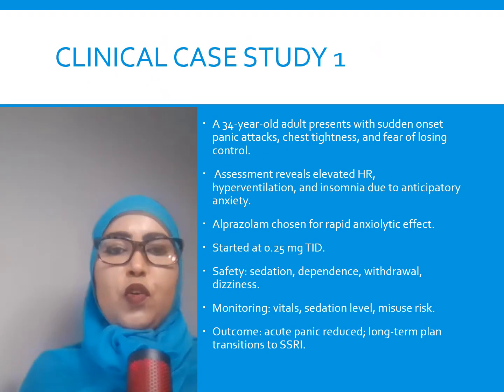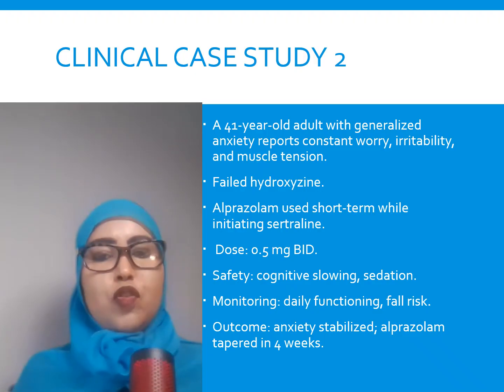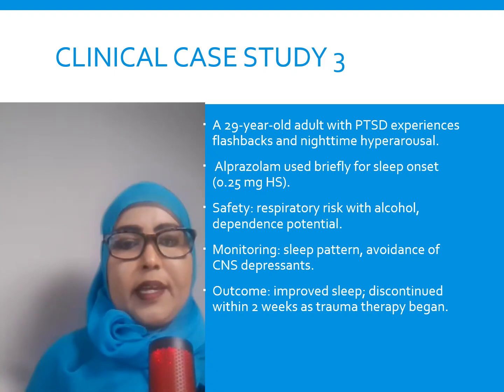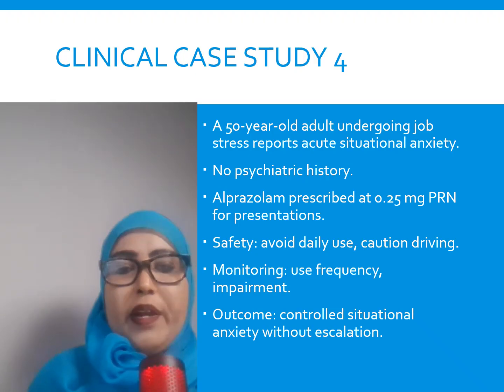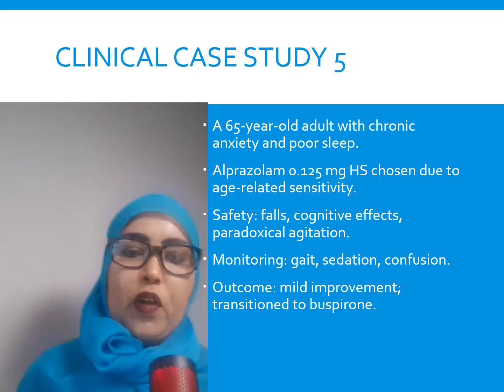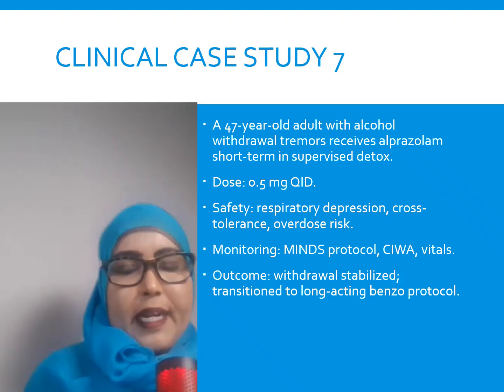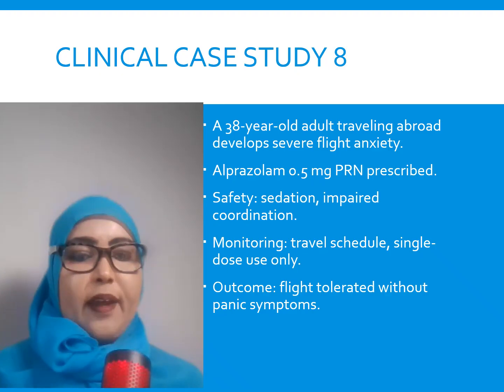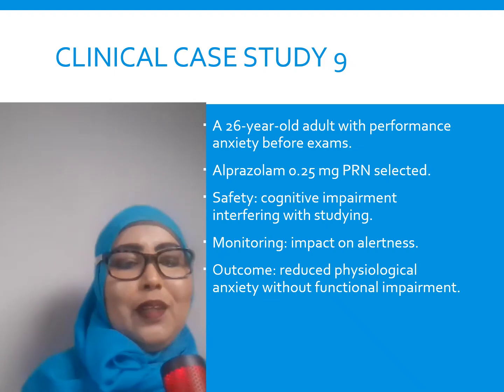PSYCHIATRIST Reviews Alprazolam (Xanax)10 clinical case studies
We are going over 10 clinical case studies using Alprazolam. You learn how to assess Patient Background & Presenting Symptoms
Clinical Assessment Findings
Rationale for Choosing Alphazolam & Treatment Decision‑Making
 Dosing Decisions
Key Safety Considerations
Monitoring Plan
Treatment Outcomes.
panic attacks, chest tightness, and fear of losing control.
 Assessment reveals elevated HR, hyperventilation, and insomnia due to anticipatory anxiety.
Alprazolam chosen for rapid anxiolytic effect.
Started at 0.25 mg TID.
Safety: sedation, dependence, withdrawal, dizziness.
Monitoring: vitals, sedation level, misuse risk.
Outcome: acute panic reduced; long-term plan transitions to SSRI.

PMHNP exam prep
FNP Certification